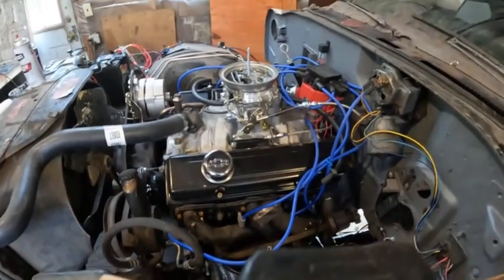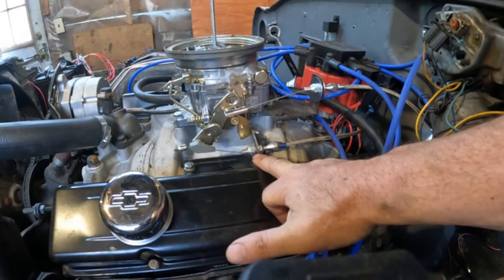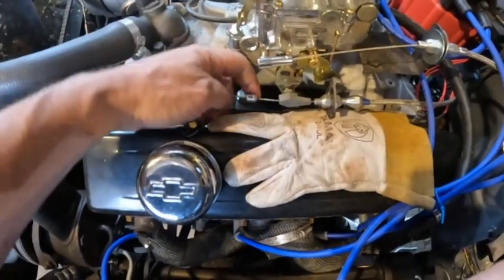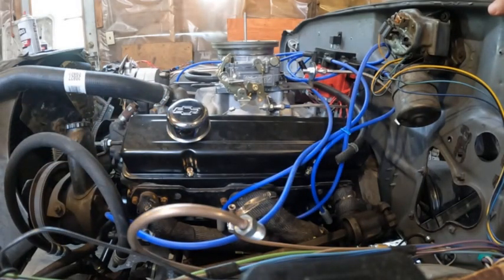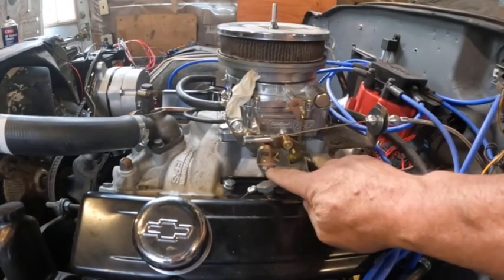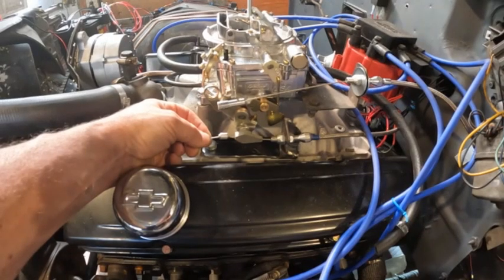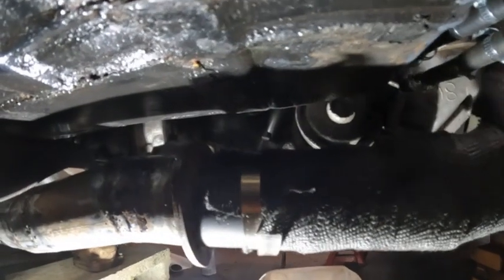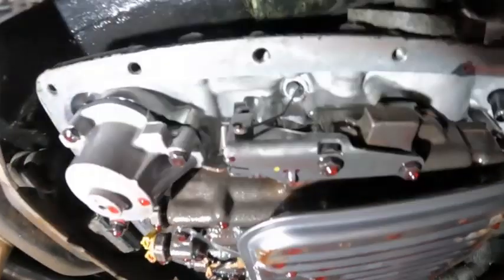Lokar TV cable adjustment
This video explains how to set up Lokar TV cable on 700r4 transmission. I show how to set cable pressure for full throttle and part throttle holding power.